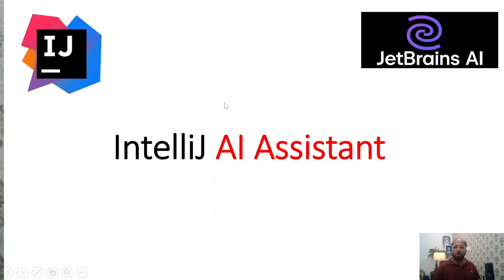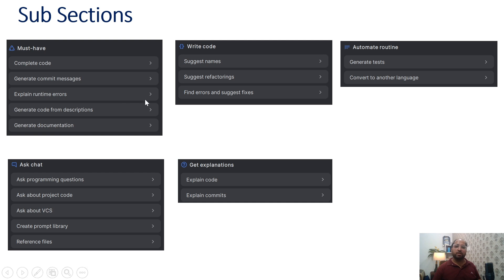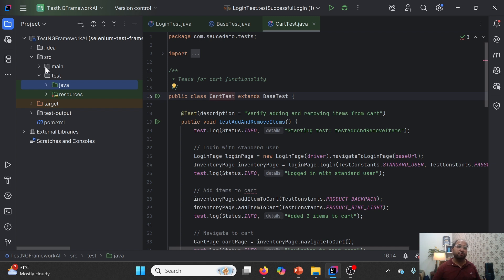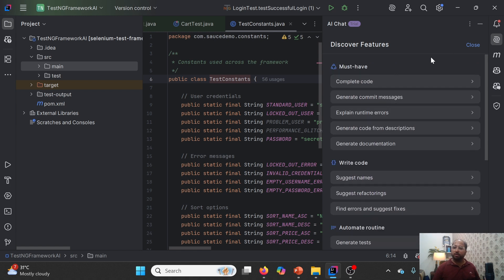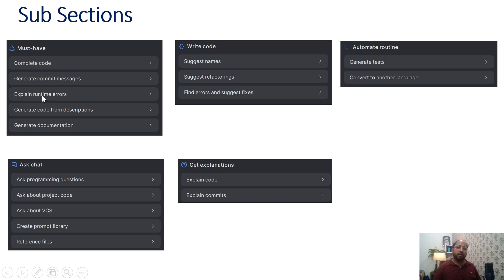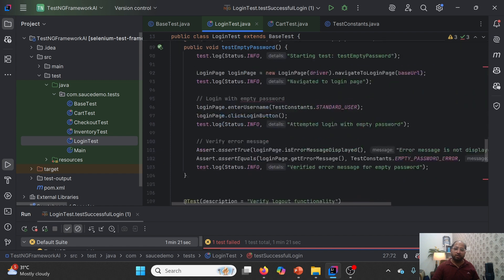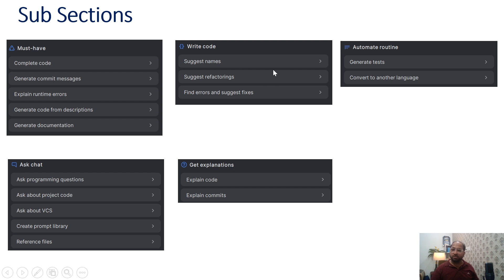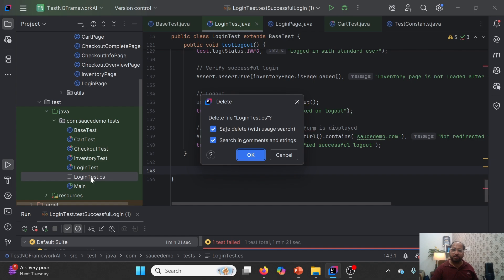IntelliJ AI Assistant | Test Script Development become easy!!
Hello Everyone,

Welcome once again to PrinceAutomationDestination.

Today We will talk about Intellij AI Assistant which can be Utilized to speed up script development.

How AI Assistant works?

Like other AI tools, it also talks to LLMs and It has option to integrate different LLMs.

It is similar to Github Co pilot and offer also similar features.

How to use it in Intellij?

1. Navigate to settings and install Jetbrain AI Assistant
2. Create Jet Brain account or link with github or gmail account
3. It's ready for use

Feature of Intellij: It offers several features. Please find below the list

1. Code completion: Auto code suggest
2. Run time error fix
3. Refactoring of code
4. Writing code from description
5. Creating test cases from Page class
6. Fix the problem in block of code
7. Create documentation for code
8. Explain the code
9. Converting code from one language to another i.e. Java to C#

Let us meet in video to understand more.

Regards,
PrinceAutomationDestination